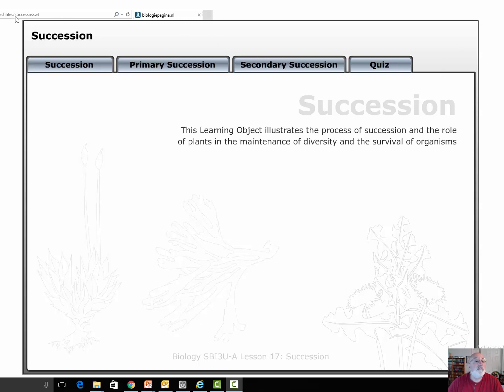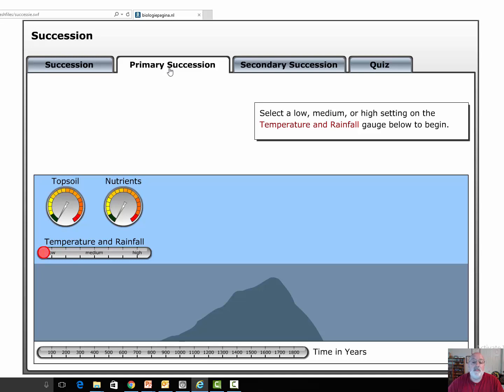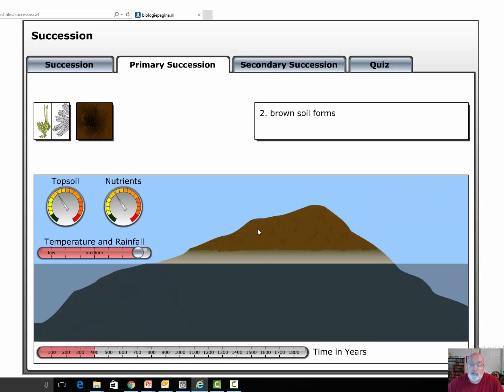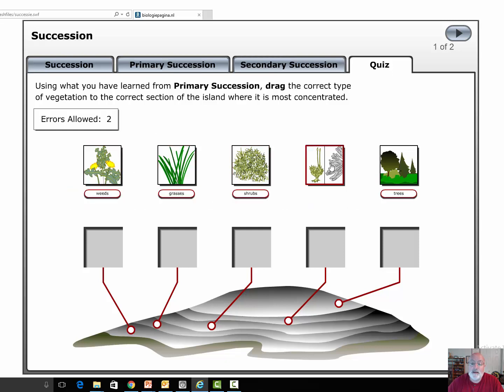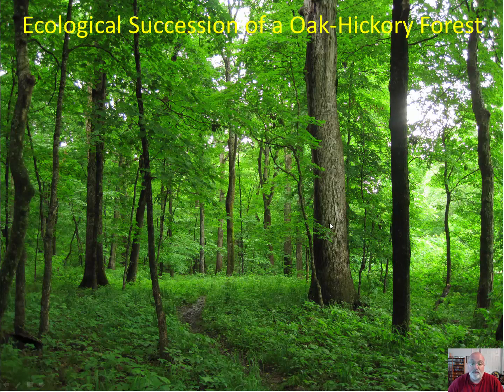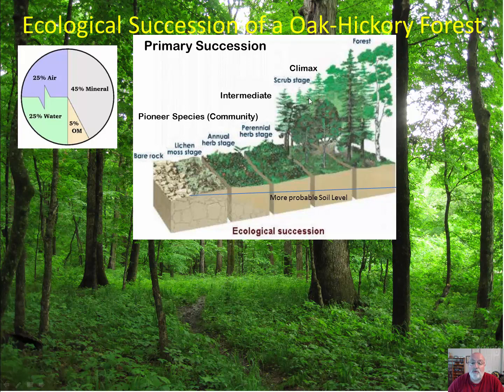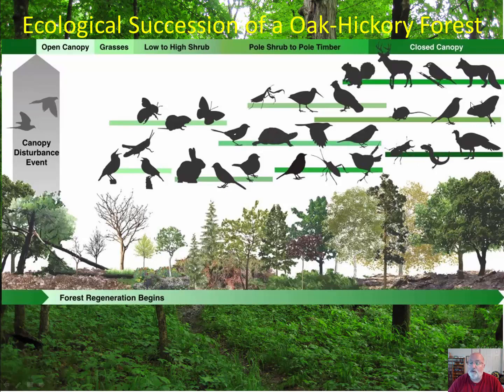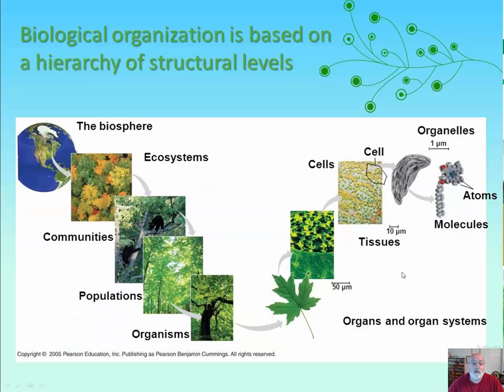11.B Ecological Succession II Oak Hickory Forest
Play to your heart's content.